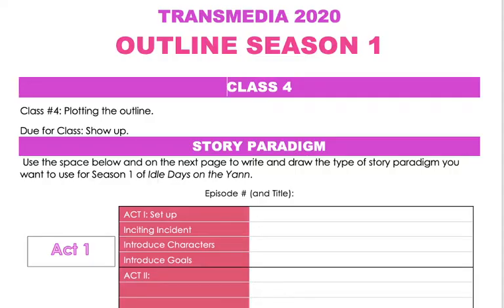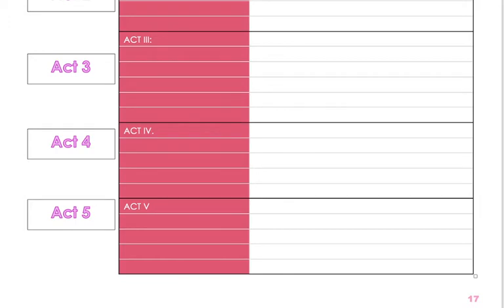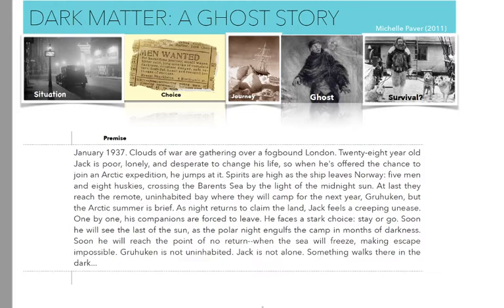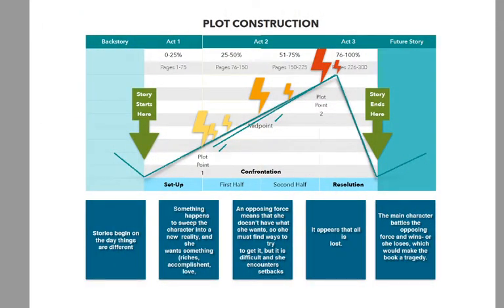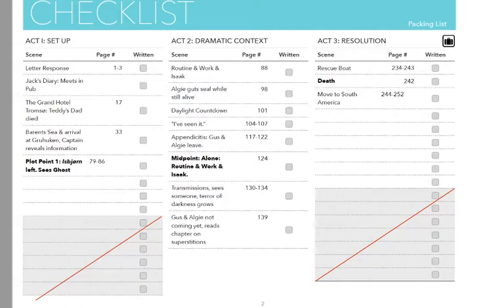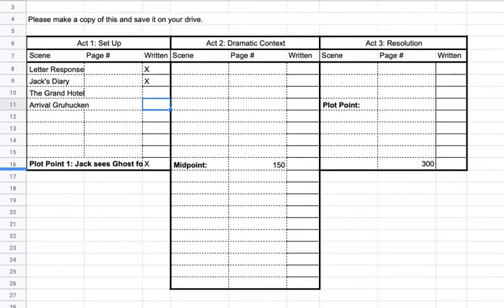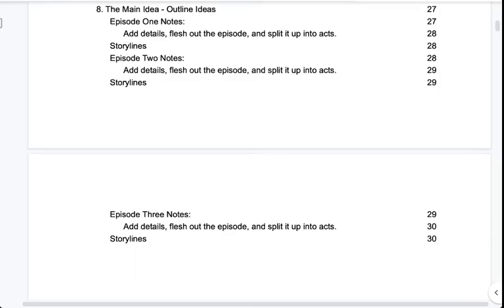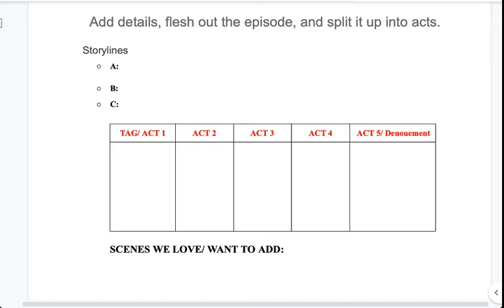Transmedia 2020 Practicum 4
Practicum Class 4: A very quick refresher on ways to plot your project and individual episodes. (15 minutes).

The Practicum course in our Transmedia semester (Spring 2020) is the fourth course of five (Seminar, Genre, Toolbox, Practicum, and Business). The Practicum course simulates a “real world” Writers Room in which students work on a “mothership” text (Idle Days on the Yann by Lord Dunsany) and develop it into a serial and transmedia project by turning it into a 3-part TV mini-series, along with developing two other forms of transmedia, for example, a game, action figures, a prequel/sidequel/sequal, theater production, interactive work, play set, map, geneology, blog, newspaper articles, etc.

South Gate School of Creative Writing teaches the art and business of storytelling. It's a school for writers aspiring to write and produce work in popular genres such as: Gothic/horror, crime/mystery, fairy tales, transmedia, romance, poetry, science fiction and fantasy.

Give us feedback in the comment section and check out our multiple social media outlets.